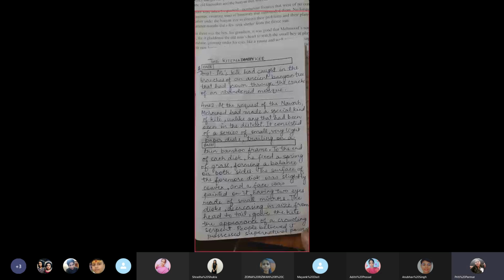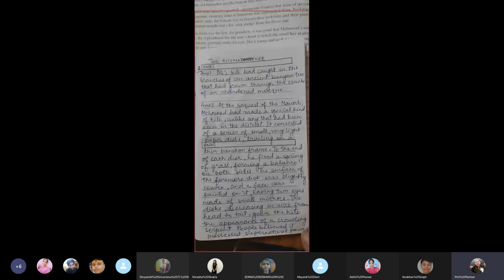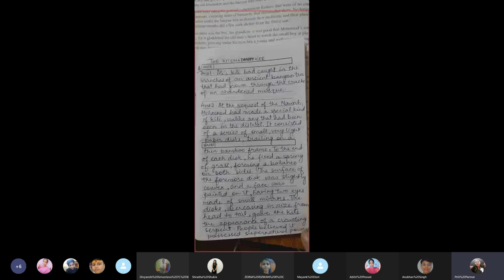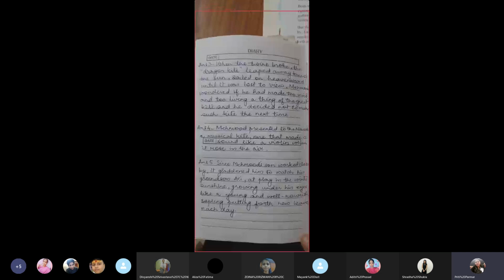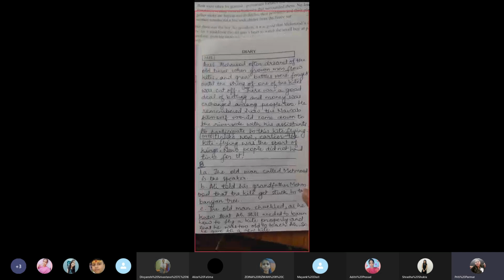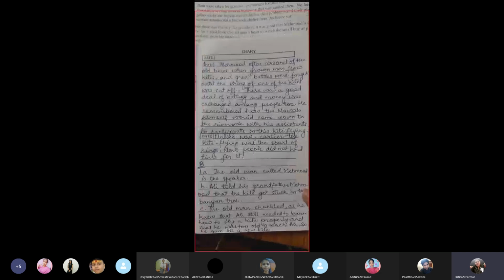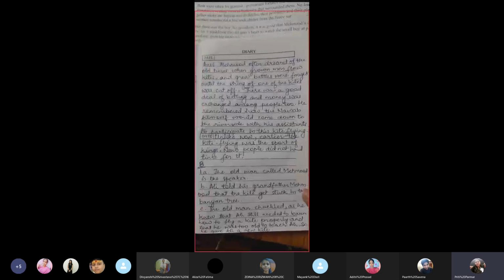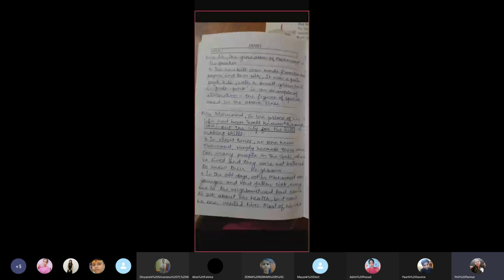THE KITEMAKER. QUESTIONS ANSWERS. CLASS 8. ENGLISH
QUESTIONS ANSWERS  - EX  B - 1,2,3, 4,5,6. EX C - 1,2,3,4,5.

pdf link for Questions answers.  given below